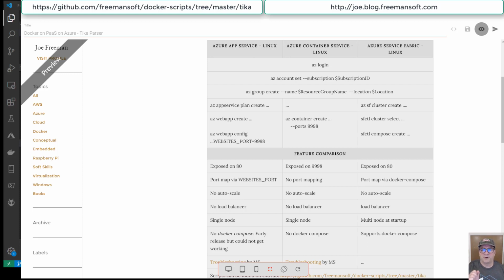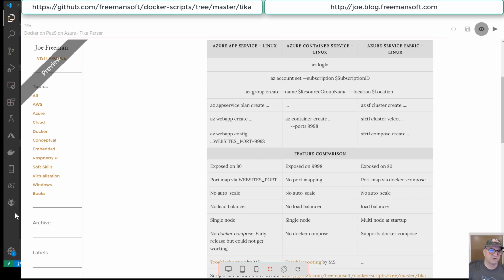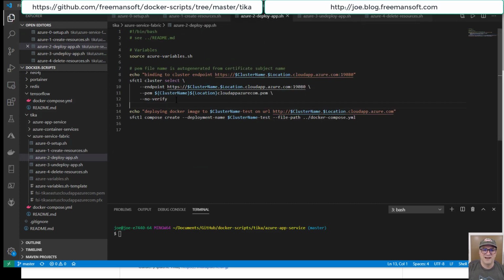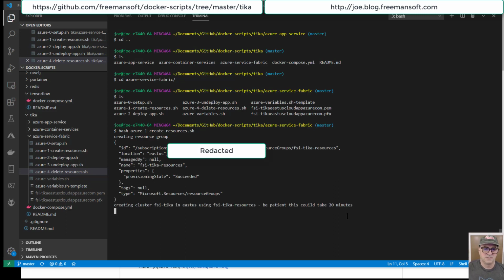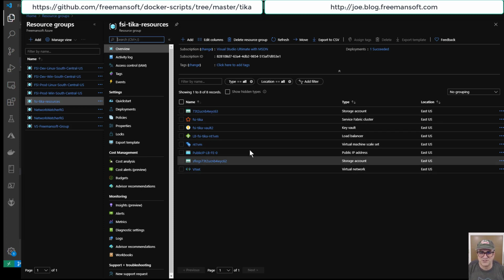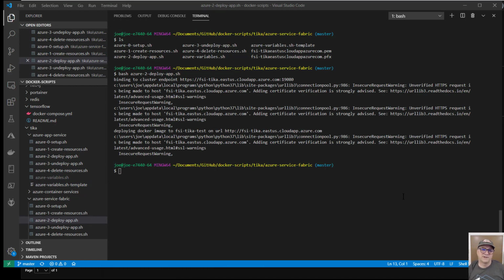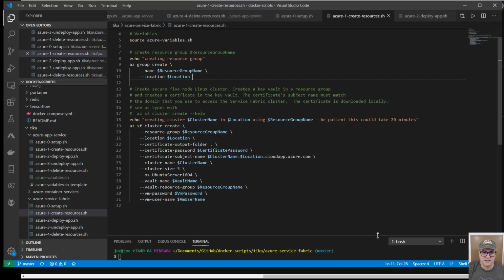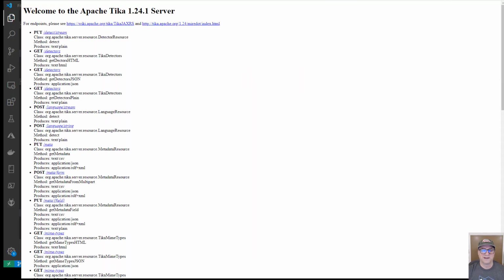Azure PaaS - Deploying Java Tika Azure Service Fabric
Part 2 - Azure App Service
Part 3 - Azure Service Fabric
Part 4 - Azure Container Service

Azure PaaS services are an example of how the cloud has raised the raised the bar in the commodity platform space. More functionality is baked into the platform and less has to be built by software developers and enterprises. Use these scripts to experiment with Java Linux deployments on Azure PaaS.